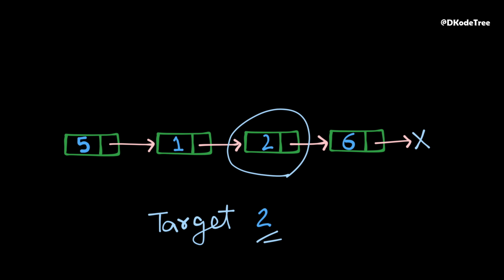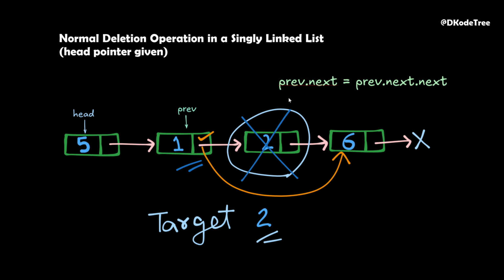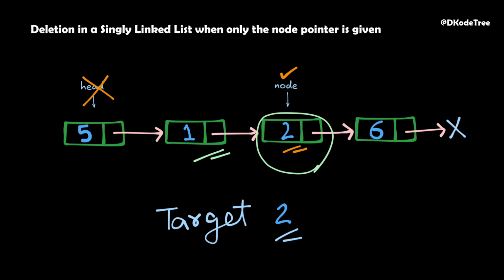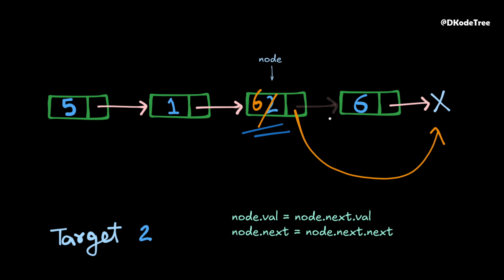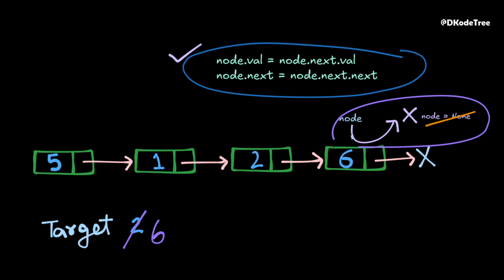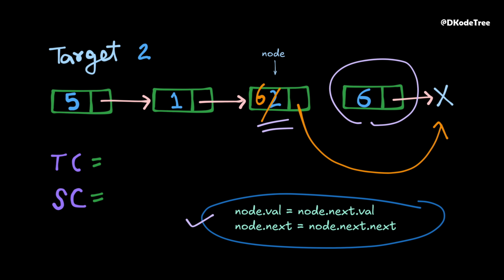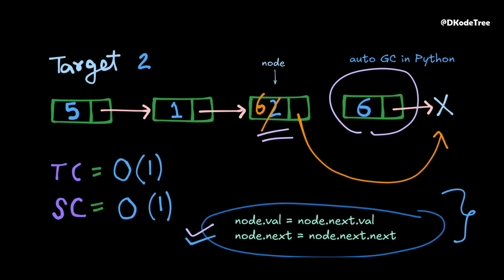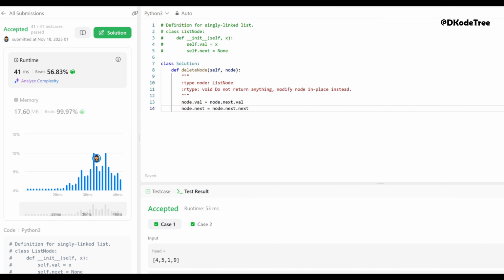Delete Node in a Linked List - LeetCode 237 | Avoid This Most Common Mistake!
Most People Get This Wrong! LeetCode 237. Delete Node in a Linked List.
This delete node in a linked list leetcode problem is slightly different from the conventional deletion in a linked list algorithm, as we have to delete node in a linked list without head node.  In this linked list deletion tutorial, I have included linked list node deletion process for both the cases: How to delete node from linked list when head is not given, as well as normal node deletion in a linked list (with head or previous node's access).

This problem is a very important part of Linked Lists in Data Structures (Sub category: Deletion in Linked Lists in Data Structure). And if you are preparing for coding interviews, you must surely practice it and also focus on the nuances like tail node deletion in linked list and garbage collection details, and not only the simple solution of delete node without head pointer. I have discussed the implementation of delete node in a linked list leetcode 237 in Python, and also shown the solution implementations in other languages like C, C++, Java, and JavaScript at the end.

Leetcode 237. Delete given Node in a Linked List O(1) approach - Stop Misunderstanding the Tail Case!

📌 Timestamps
00:00 - Introduction
00:16 - Normal Deletion in a Linked List (head given)
01:03 - Delete Node in a Linked List with only Node pointer (without head given)
02:03 - Stop Misunderstanding the Tail Node Edge Case
02:54 - Time and Space Complexity Explained
03:13 -  Garbage Collection Nuances
03:48 -  Code in Python, C++, Java, Javascript, C